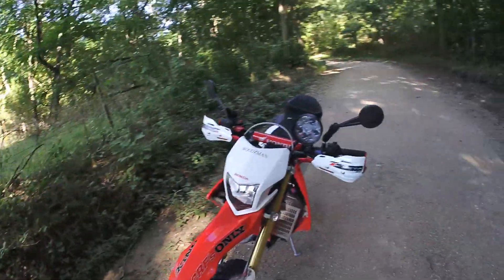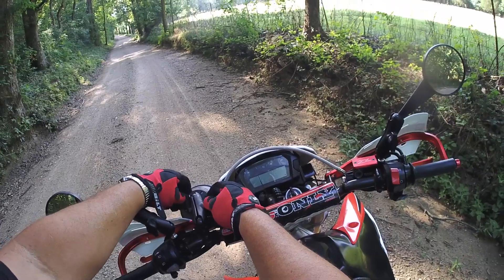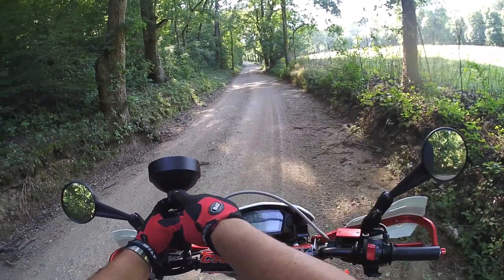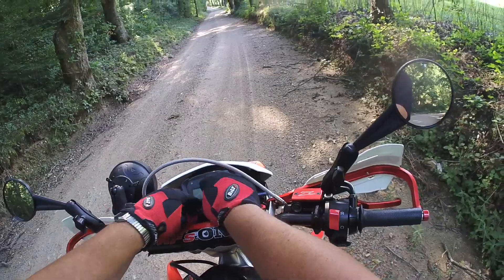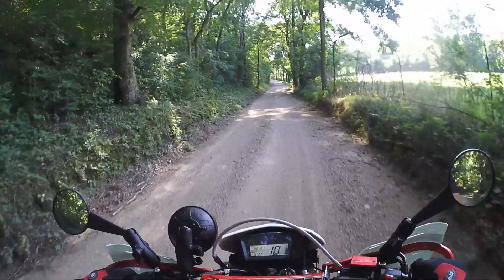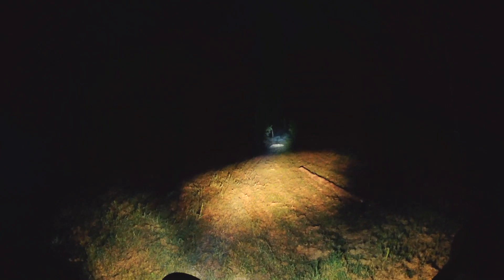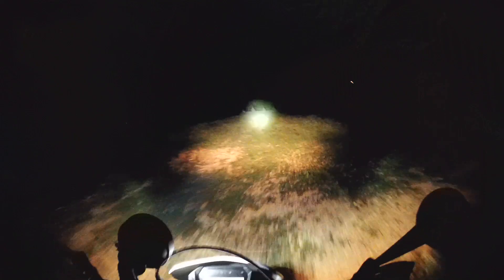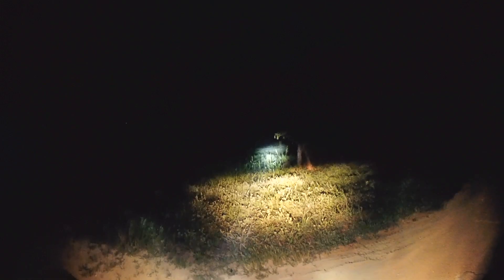Dual Sport Mounted LED Spotlight Project Honda CRF250L SHO-ME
For all Honda CRF250L & Rally Parts

SENA 10C EVO 4K Camera and Intercom combined:

Send Mail To:

WOODZMAN ADVENTURES
5076 Farm Road 2190